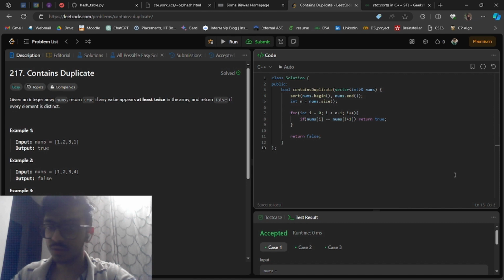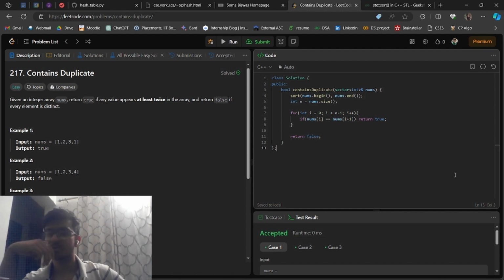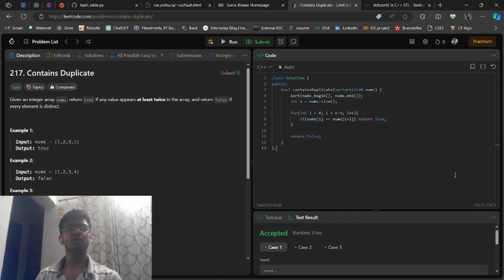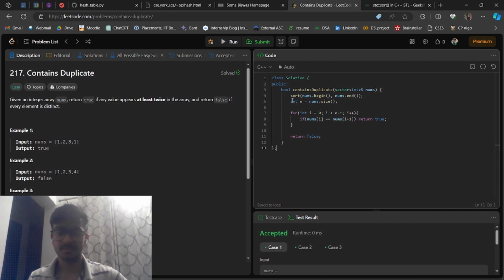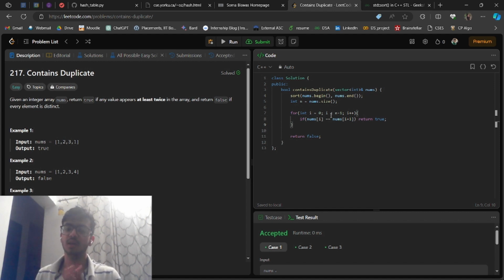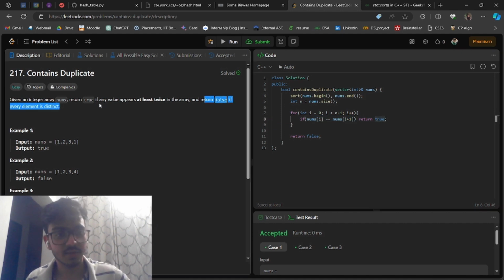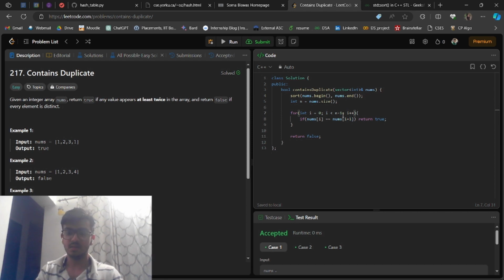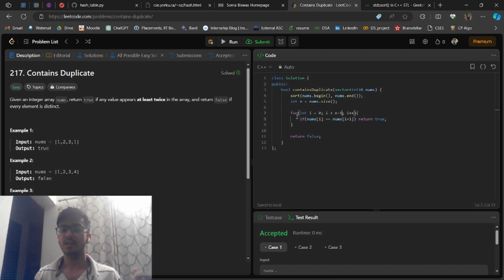Problem 1.1(C++) - Cracking the Coding Interview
Problem 1.1 of Cracking the Coding Interview